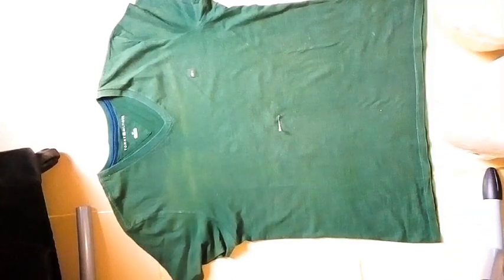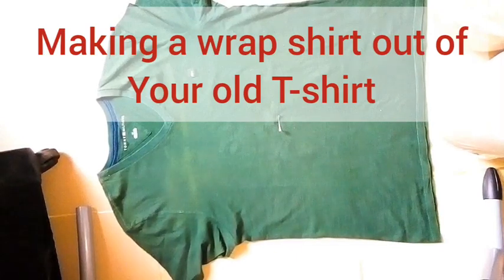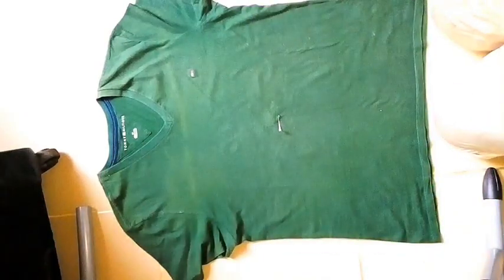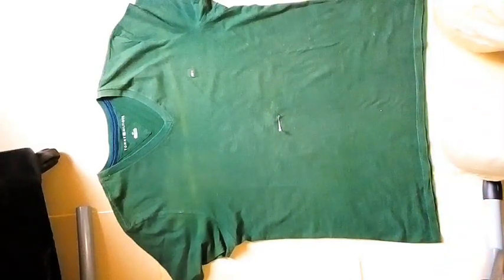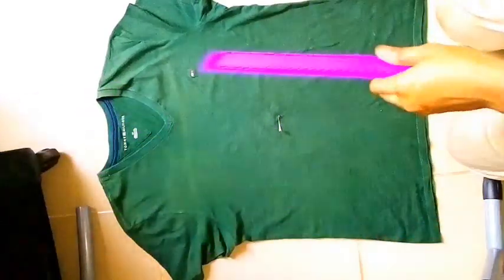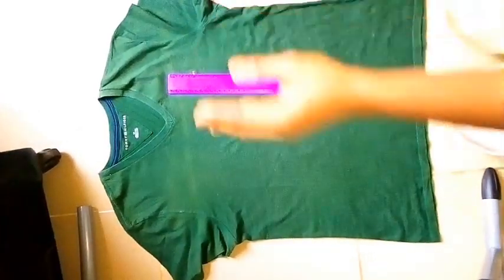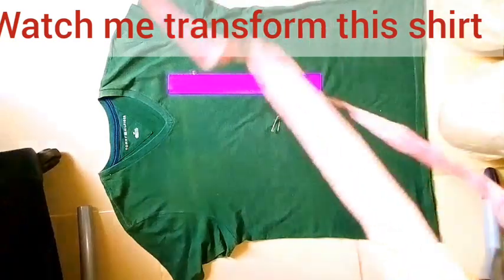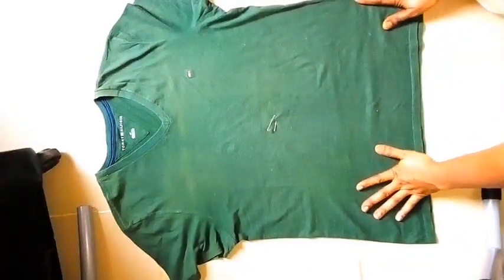HOW TO MAKE A WRAP TOP FROM A T-shirt (DIY)2020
In this video I will be showing you how to transform your T-shirt to a beautiful wrap top.DIY